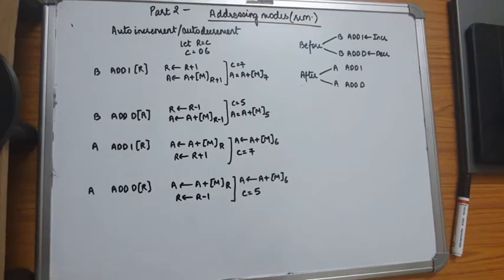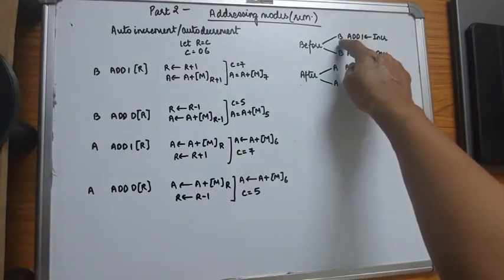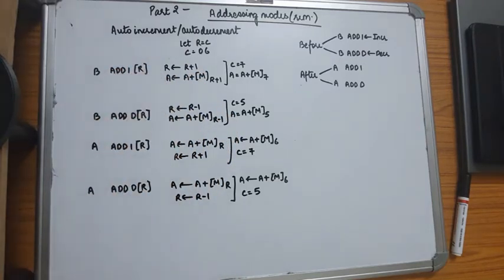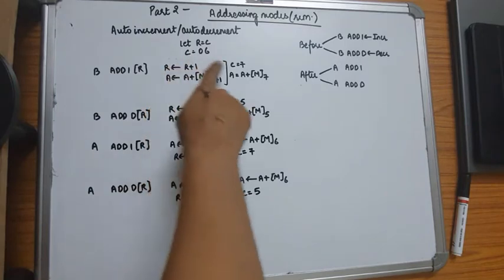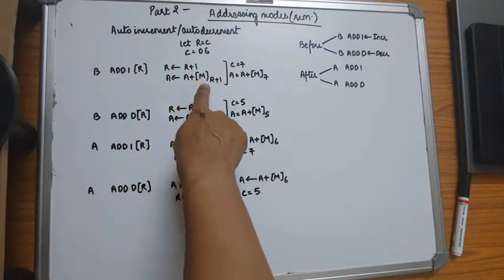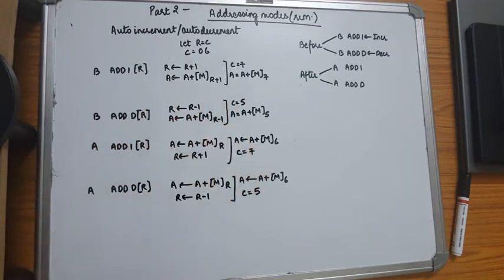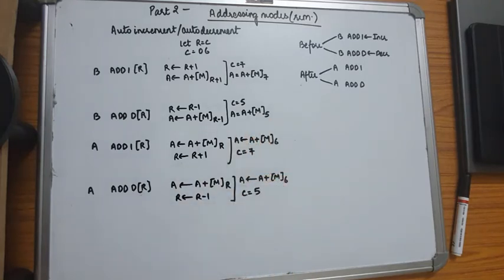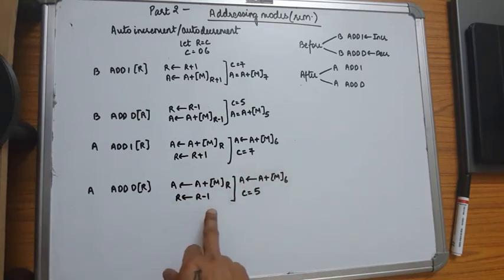BCA415 || UNIT3 || ADDRESSING MODES-2 || Dr Pallavi Upadhyay